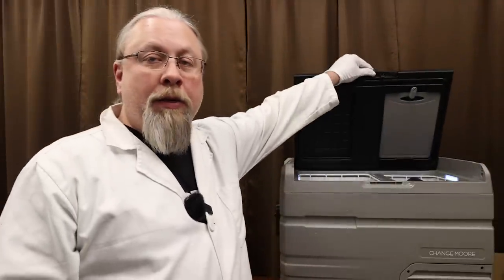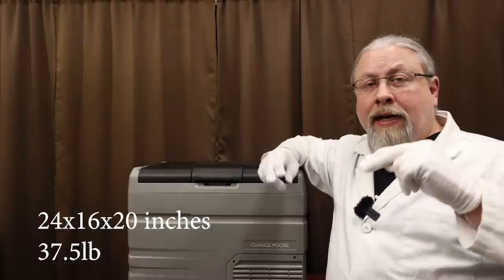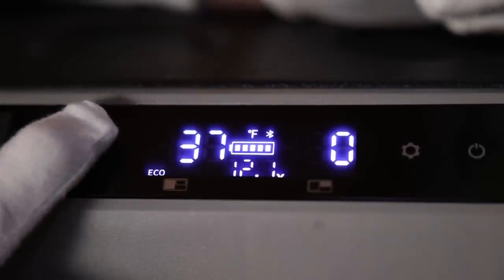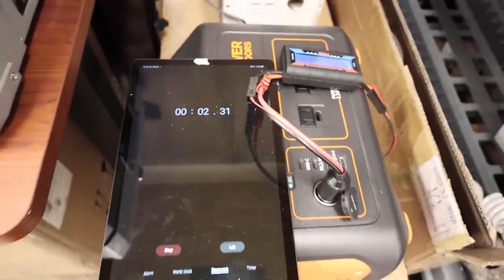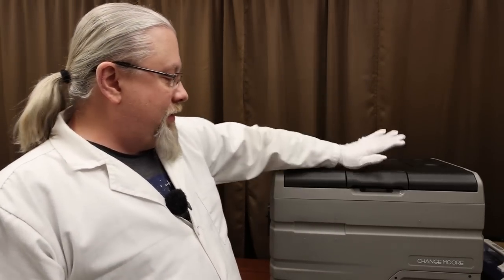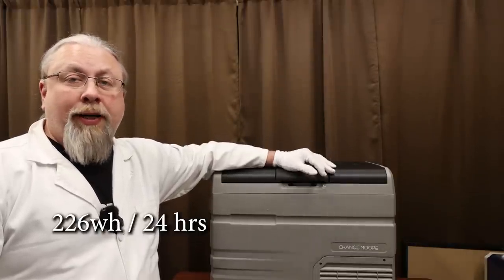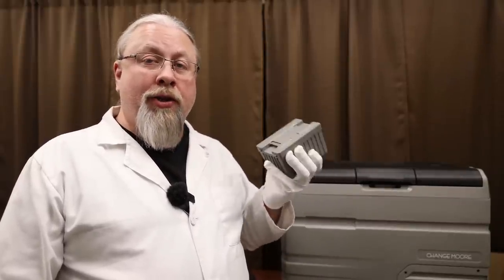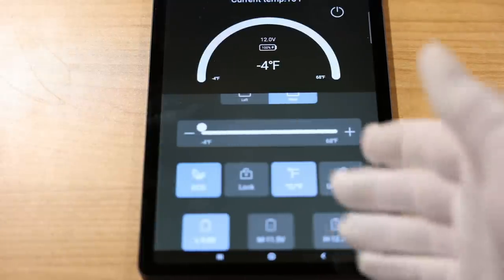$365 Change Moore 48qt DUAL ZONE Solar Powered 12v Refrigerator Freezer Review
The Professor reviews the 48qt / 45L dual zone fridge freezer from Change Moore than can be run direct from solar power or from an optional 12v lithium battery.
173wh BATTERY (out of stock until February)

//--SOLAR GENERATORS--//

BLUETTI EP500 MONSTER 5100wh Solar Generator! *RECOMMENDED*

ECOFLOW DELTA PRO 3600w Solar Generator! *RECOMMENDED*

On Amazon +tax

Amazon +tax

Amazon +tax

Jackery Explorer 500 best deal! use code HOBOTECH

JACKERY Explorer 300 best deal use code HOBOTECH

Jackery Explorer 240 best deal! use code HOBOTECH

//--SOLAR PANELS--//

HOBO TESTED RV & OFF GRID PRODUCTS!

HOBO STICKERS, FACE MASKS, T-SHIRTS, MUGS, BEANIES, ODIN COMMANDS MERCH!

*This is NOT a free help line! Business only!*

(c)2021 hobotech.tv